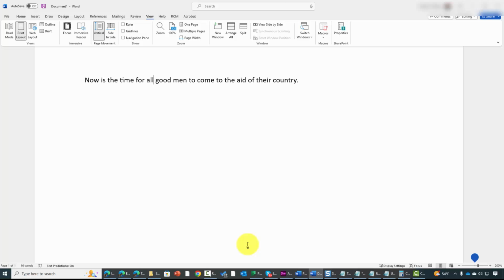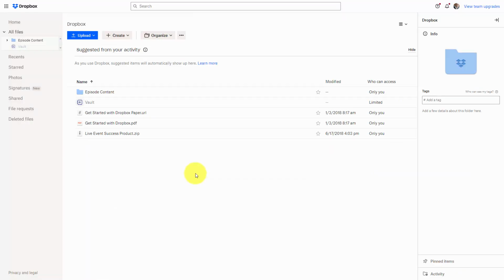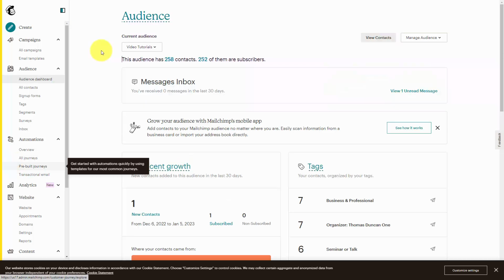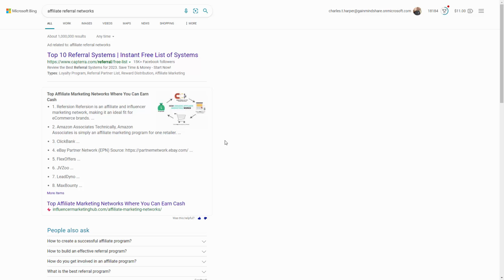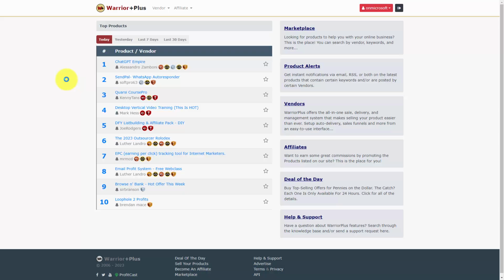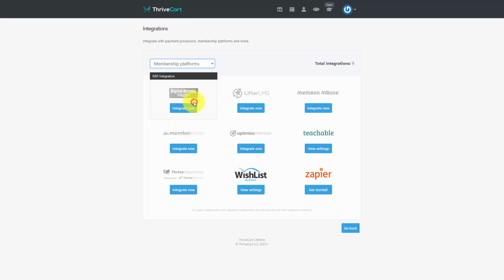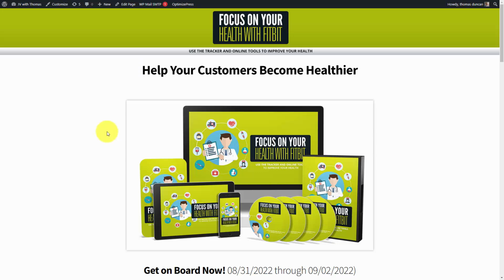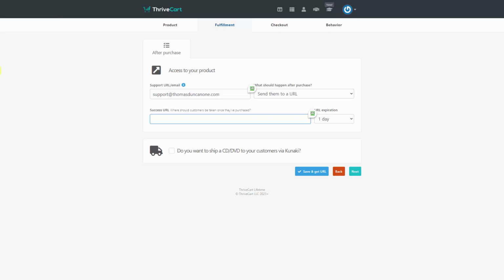Product Launch Playbook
ATTENTION INTERNET MARKETERS: Ready to Launch a Digital Product To Grow Your Revenue? Learn to Launch a Digital Product In About One Hour. In this Course, You’ll Watch Us Launch a Digital Product With Ease. Introducing... The Product Launch Playbook. The Technical Side of Launching a Digital Product

Here's exactly what you'll get inside the course:

20 HD Step By Step Over the Shoulder Instructional Tutorial Mp4 Videos

What you'll discover in these videos:

Deliverables
Delivery Location
Your Autoresponder
Payment Systems and Gateways
The Sales System
Capturing Customer Information
Payment Links
Your Sales Page
Thank You Page
Launch Advertising

Within this package you will find the following modules:
Videos
Audios